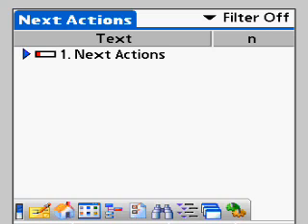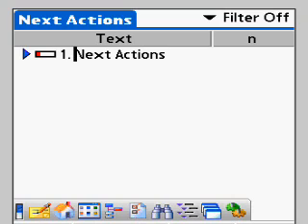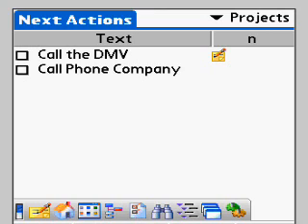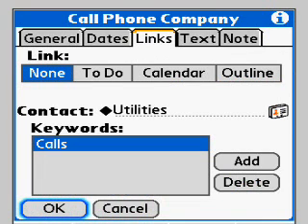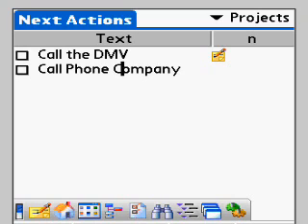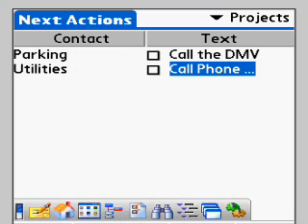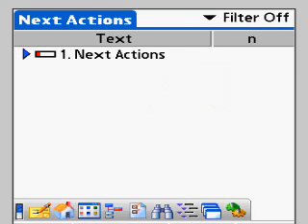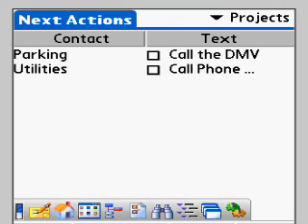Bonsai GTD Template Tutorial # 3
Bonsai GTD Template Tutorial for how to use the Natara Bonsai Outliner for GTD